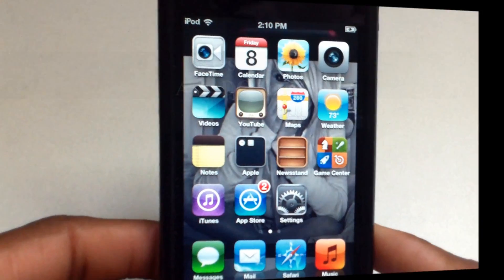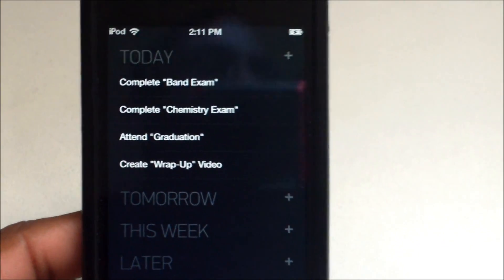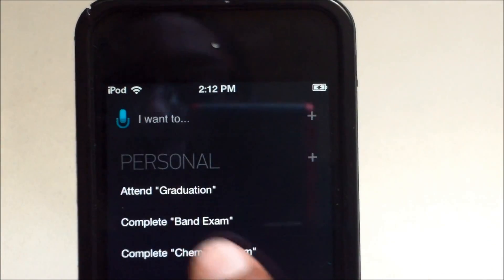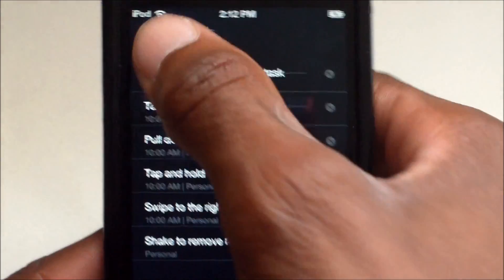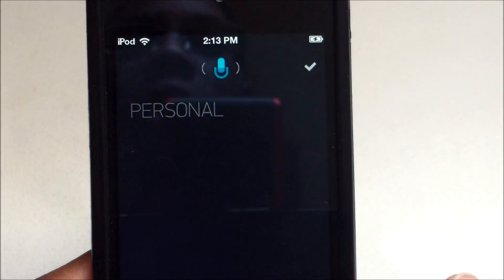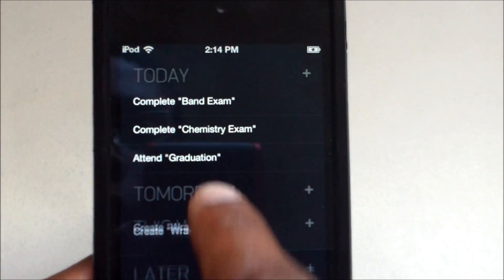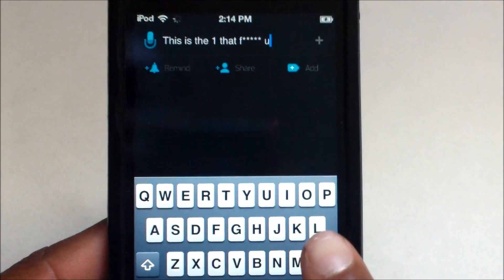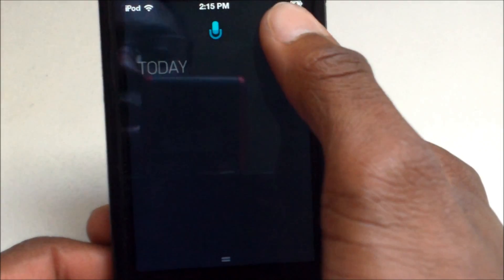First Look: Any.DO for iOS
This is like a free alternative to the task app "Clear." It has similar qualities, but has it differences as well. Check it!